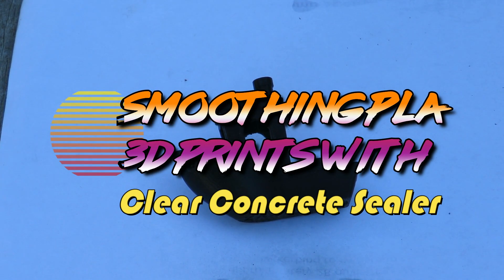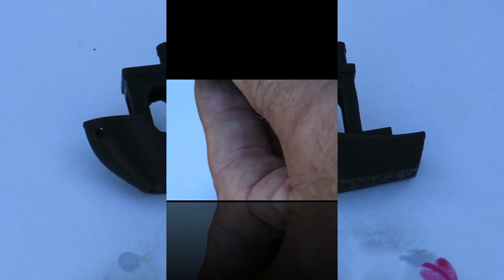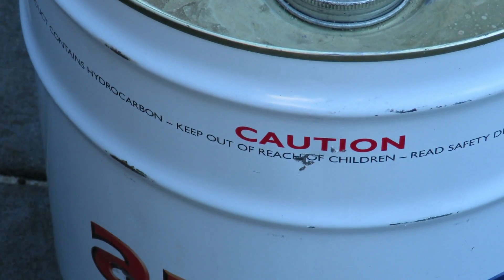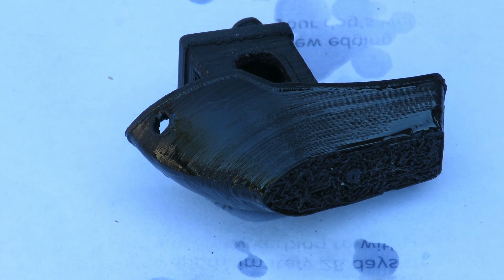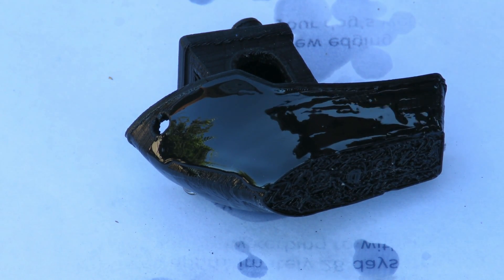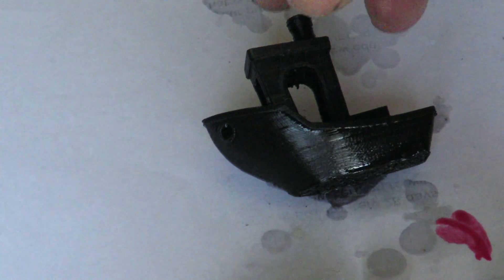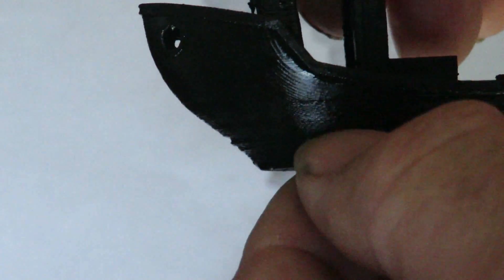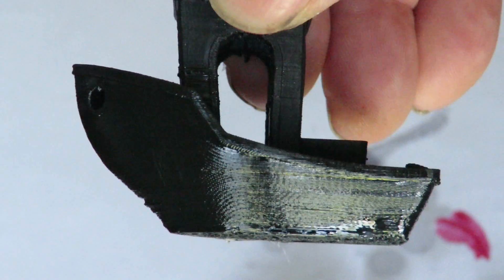📌 Smoothing PLA 3D Prints with Clear Concrete Sealer - Will it Work?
Another Smoothing PLA 3D Print Test.
This time using Clear Concrete Sealer to coat my 3d print.
I like to think outside the box. 😀

I gave my 3D Print two thick coats of Clear Concrete Sealer to see if it would give me a smoother surface finish.
The results indicate if I gave it maybe 5 coats it might work, but I consider this method a fail as it would take too long.

My 3D printer is set to 0.20 mm height for all my printing tests, to make it easy to see the results of the various methods and products I have used.
I will keep testing a few more products, before I revert to body filler and primer, to get the layers of my 3D prints smooth.

My Conclusion:
It sort of worked but not enough to get me excited.
BUT enough to make me look at another product, that might work.

So for now...Another fail.